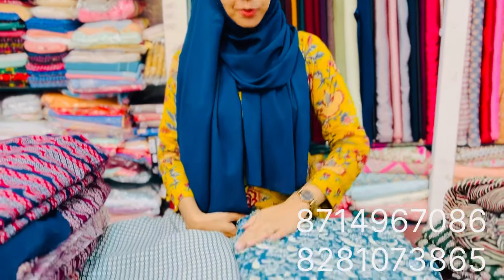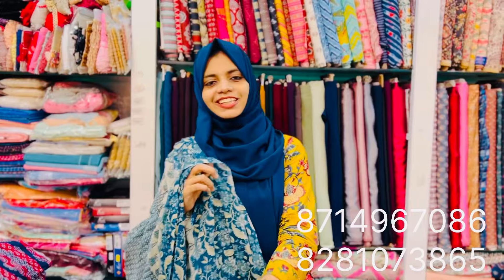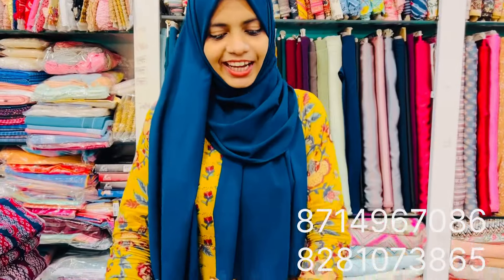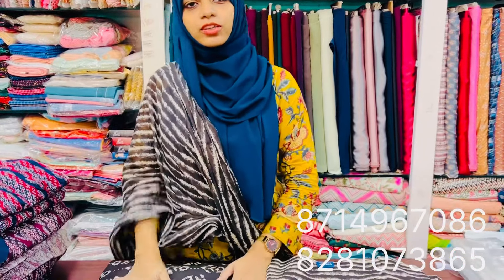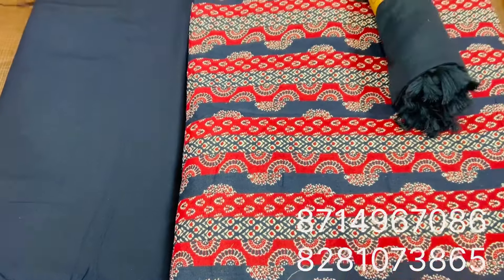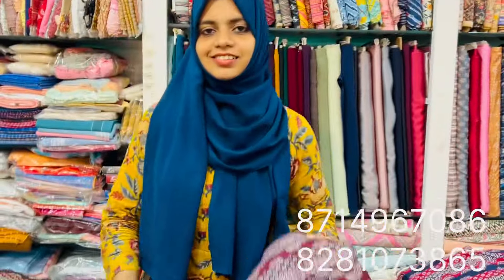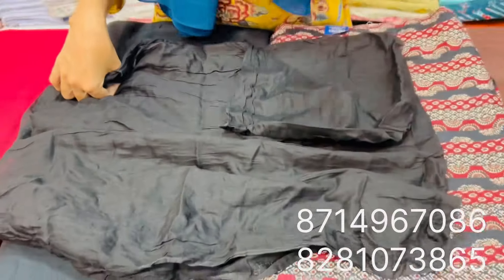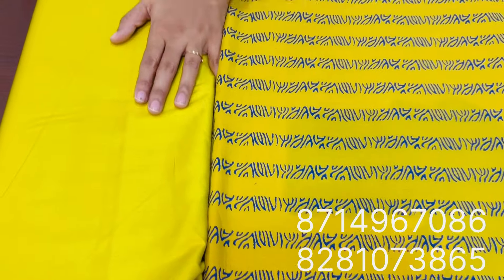Latest cotton and rayon material collections ❤️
2. Shipping charges will be there

3. You must take an opening video of the parcel to claim for any defects or damages